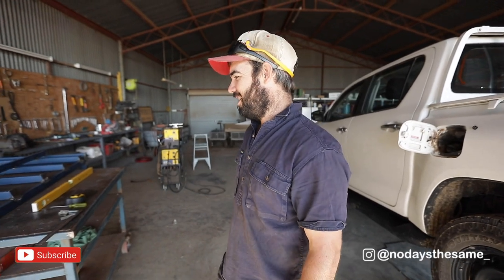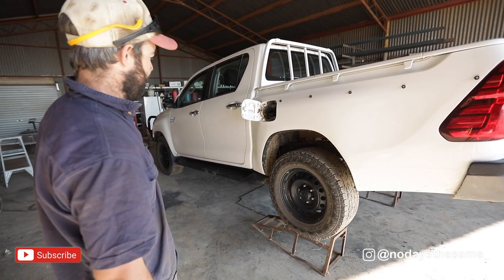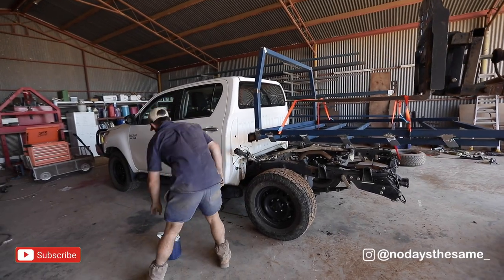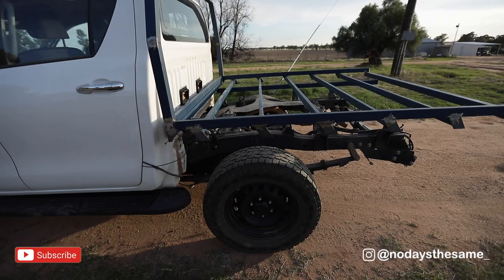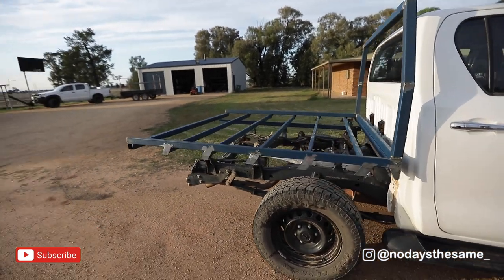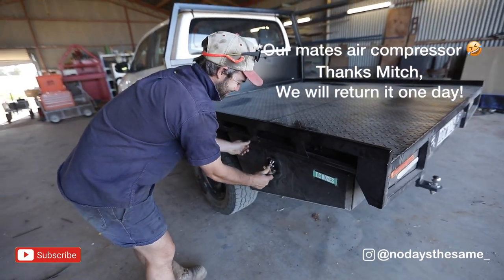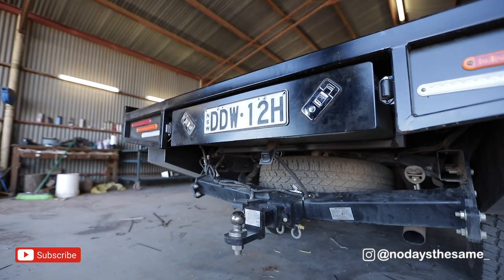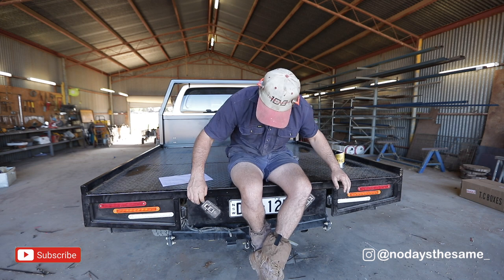Building our ute tray - Nodaysthesame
We bought a new camping set up, a canopy with a roof top tent and we needed to get rid of the tub on the ute and have a tray so we built our own!

Phil & Georgia.